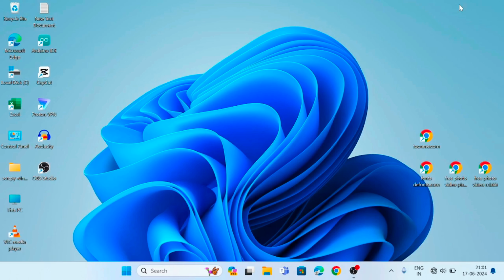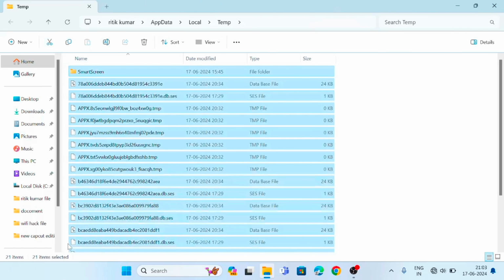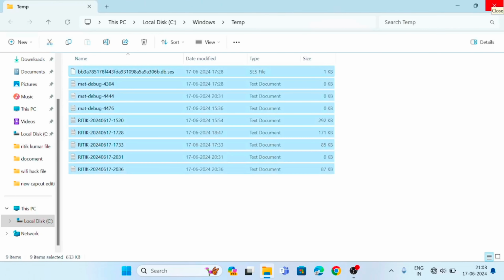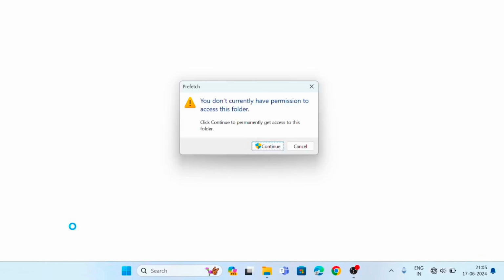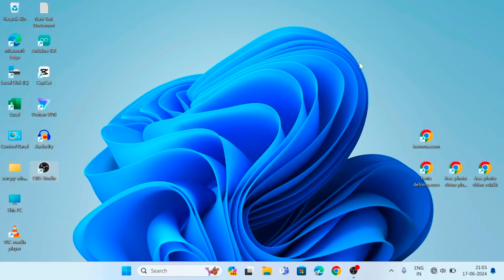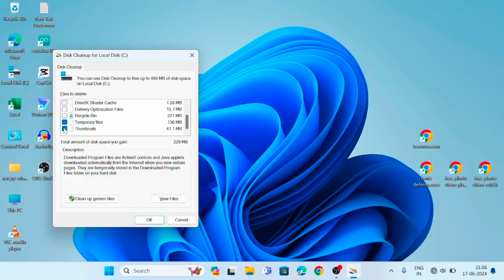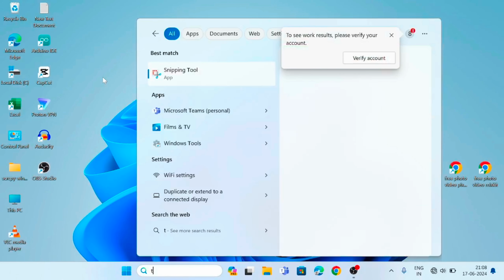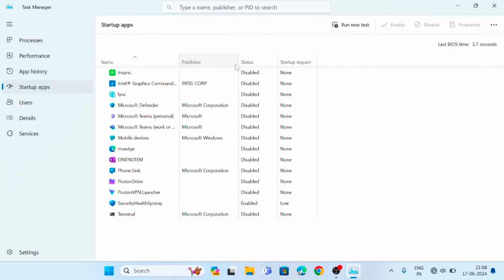Boost Your Computer Speed 🚀: Delete Temporary Files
Check out this ultimate guide to speed up your computer! In this video, we'll show you how to boost your computer's speed by deleting temporary files specifically related to YouTube. With expert step-by-step instructions, you'll learn how to remove unnecessary clutter from your device and make it run faster again. Watch now to discover how a few simple clicks can optimize your computer's performance!